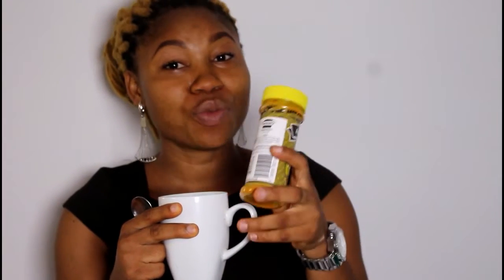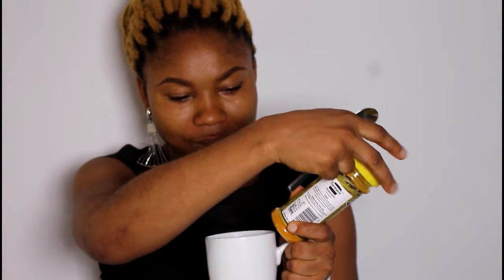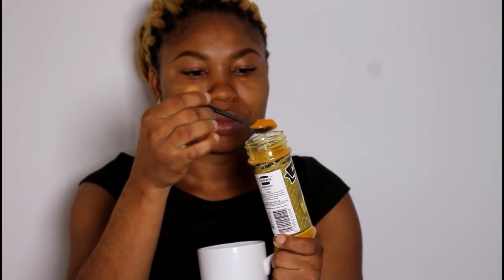AFTER WATCHING THIS YOU WILL ALWAYS TAKE THIS TEA | HEALTH BENEFITS|VLOGMAS DAY 2| PRETTY HEART TV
Only 2 ingredients, many benefits